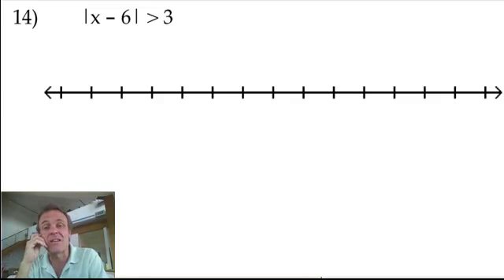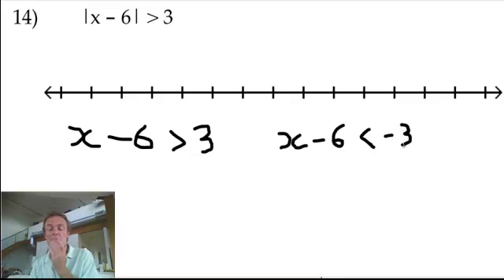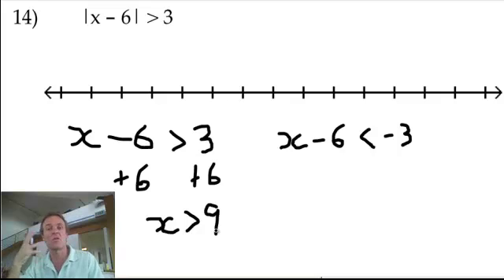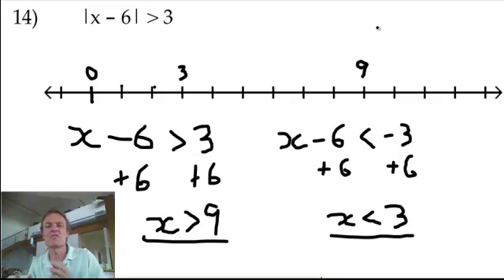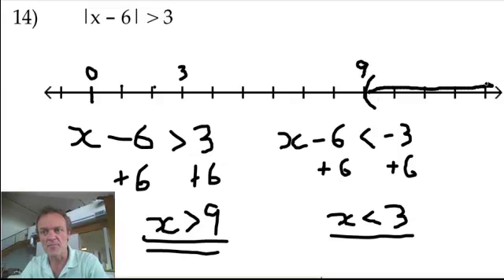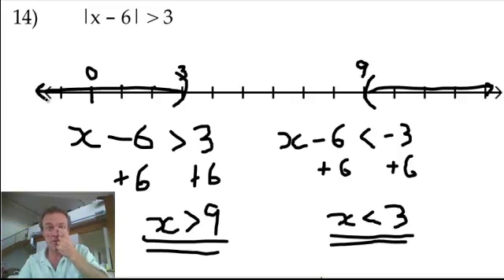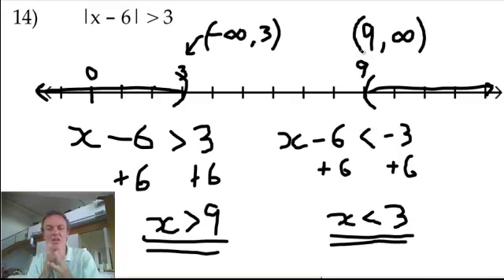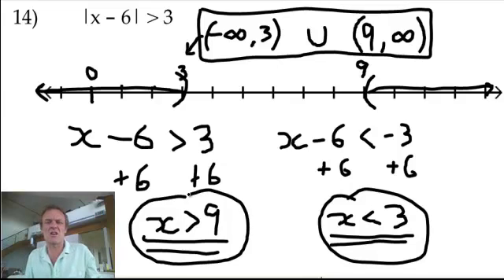Absolute inequalities 2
Absolute inequalities